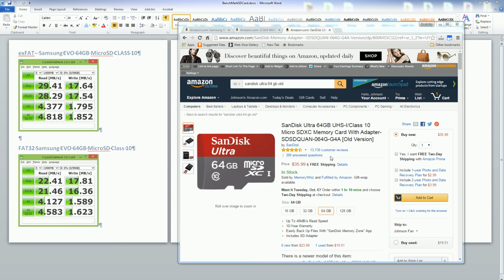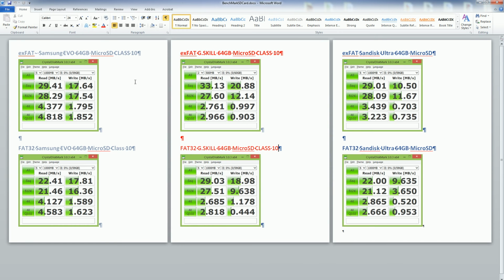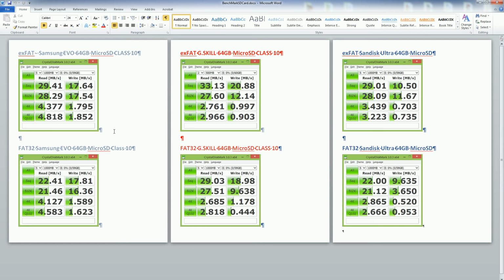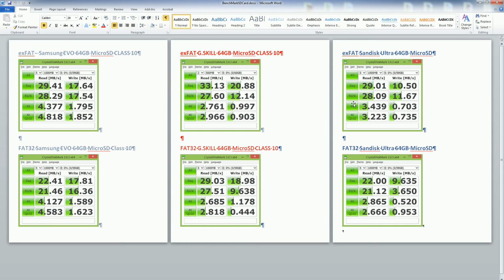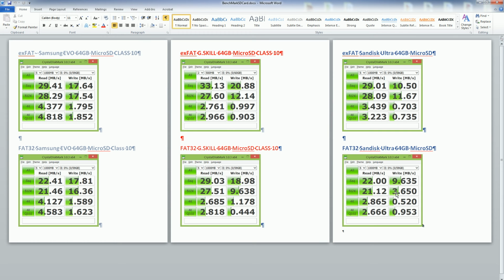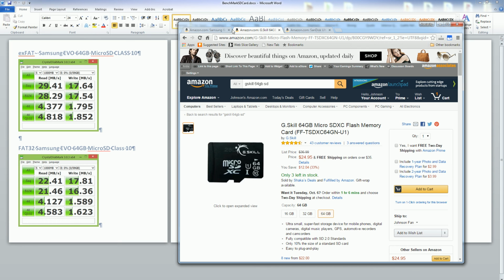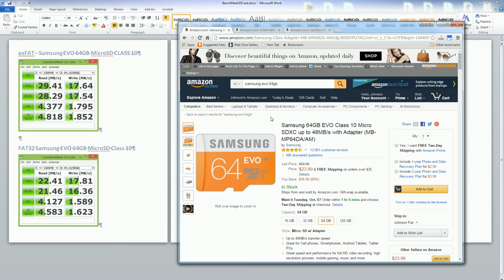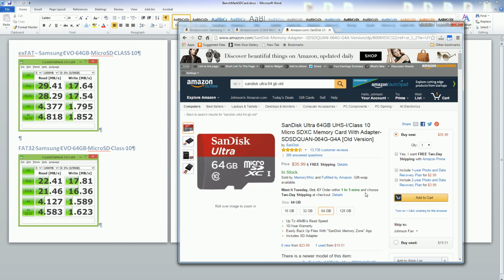SanDisk Ultra 64GB microSD Performance Benchmark Test Review CrystalDiskMark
Amazon Link to SanDisk Ultra

Review of the micro SD Card for Sandisk Ultra, GSkill and Samsung EVO and the Performance of the each of them using the Crystal Disk Mark 3 Bench Marking Software